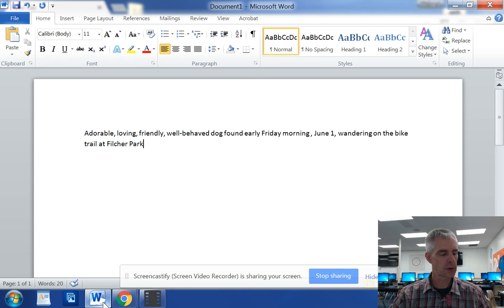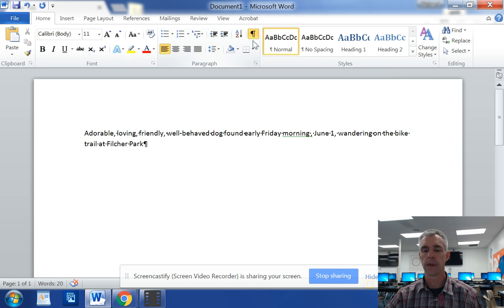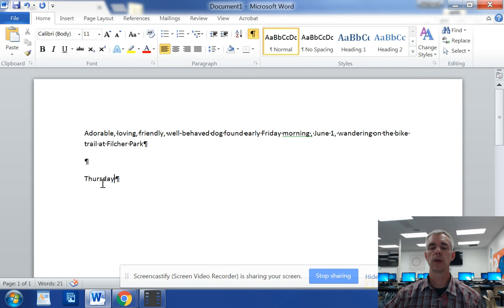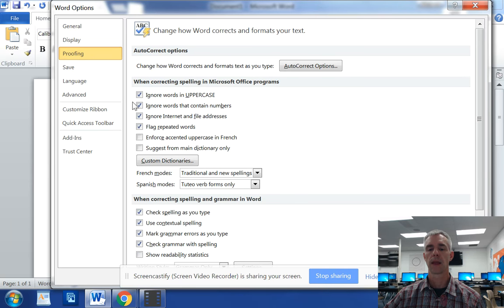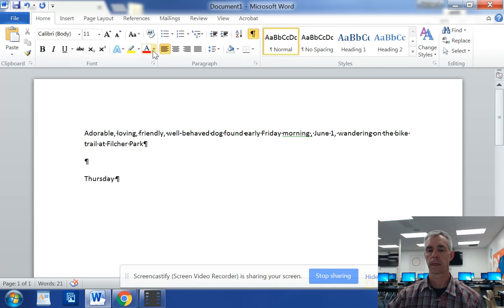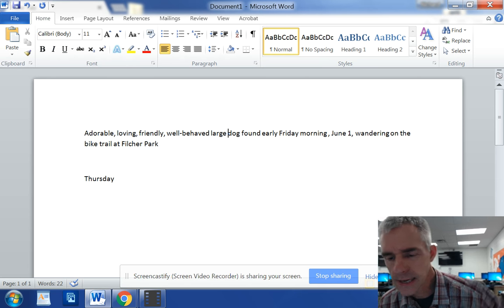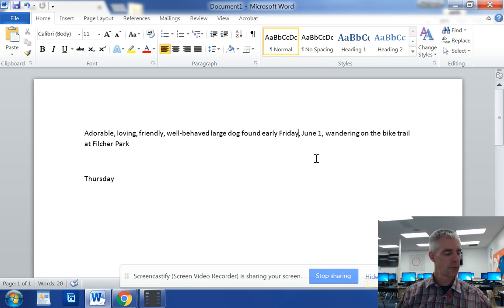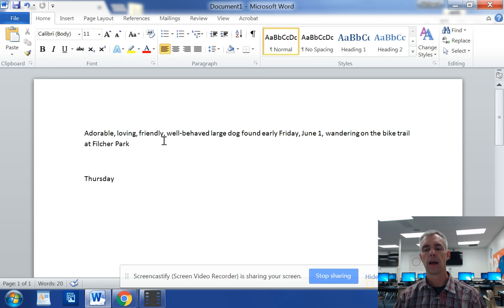Apr 18, 2017 4 43 PM